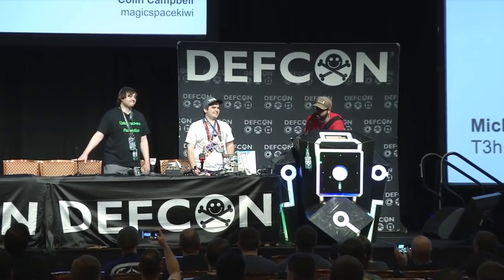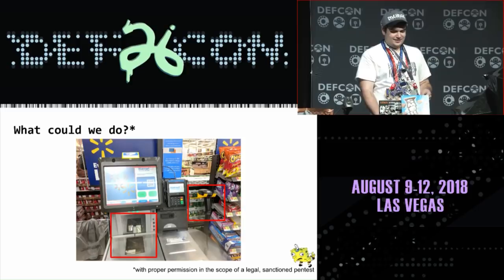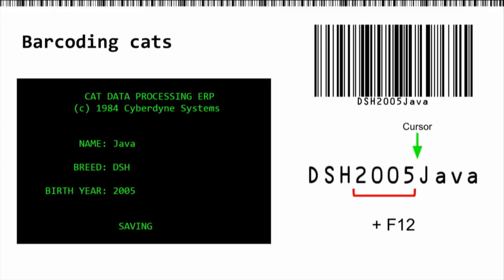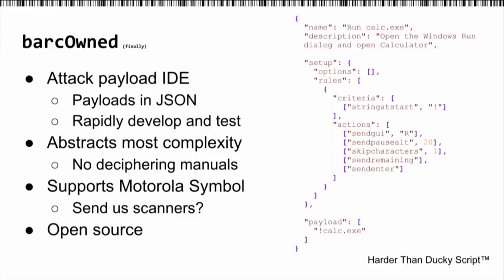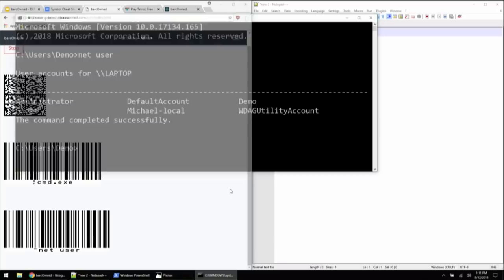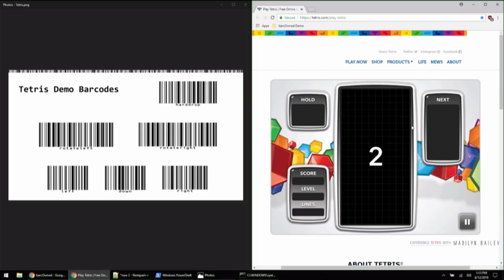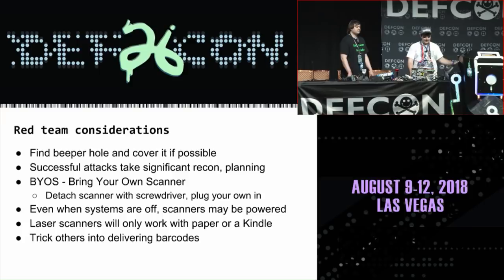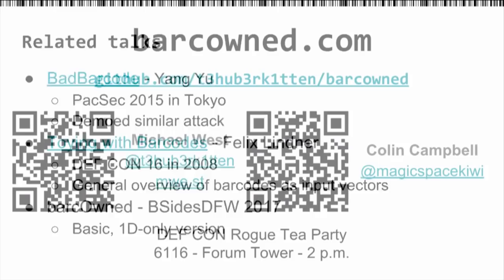DEF CON 26 - UberKitten, magicspacekiwi - barcOwned Popping Shells with Your Cereal Box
Barcodes and barcode scanners are ubiquitous in many industries and work with untrusted data on labels, boxes, and even phone screens. Most scanners also allow programming via barcodes to manipulate and inject keystrokes. See the problem? By scanning a few programming barcodes, you can infect a scanner and access the keyboard of the host device, letting you type commands just like a Rubber Ducky. This culminates in barcOwned—a small web app that allows you to program scanners and execute complex, device-agnostic payloads in seconds. Possible applications include keystroke injection (including special keys), infiltration and exfiltration of data on air-gapped systems, and good ol' denial of service attacks.